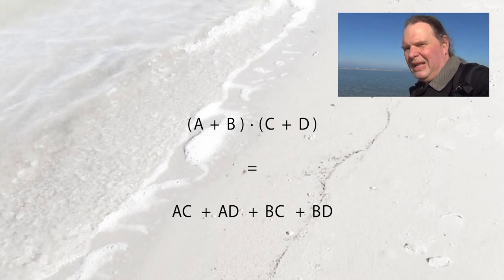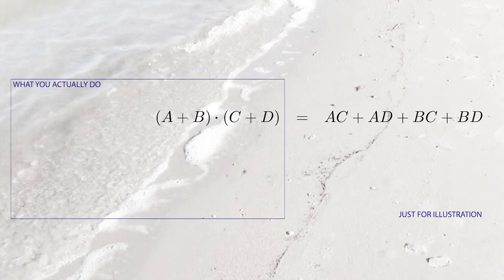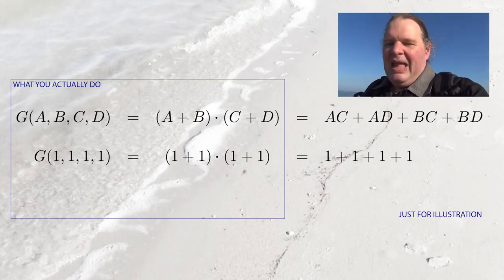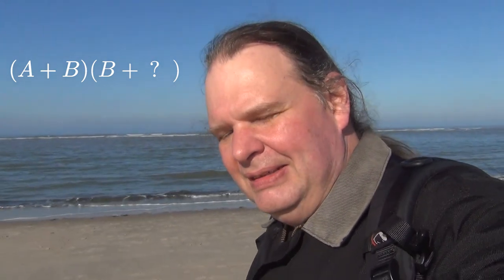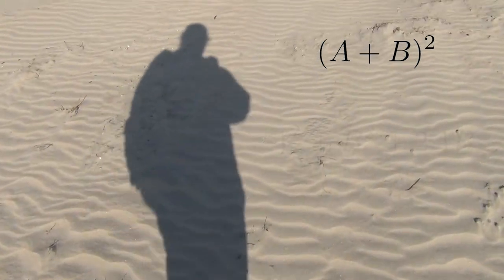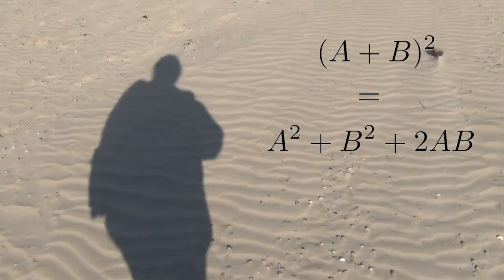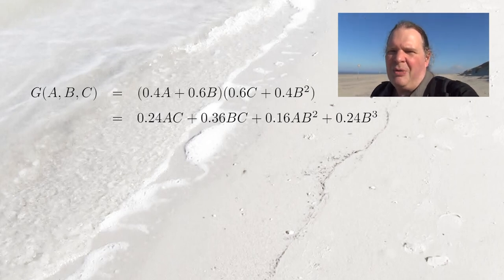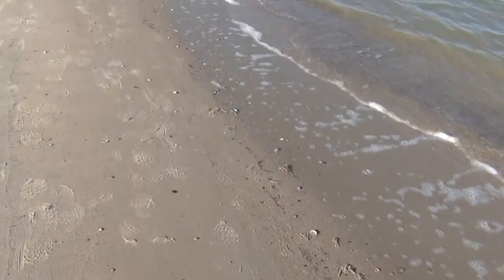Generating Functions made simple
This is a somewhat unusual introduction to Generating Functions. Generating Functions are a very powerful mathematical tool that is often said to be very difficult and unintuitive, but it is actually quite intuitive if you look at it from a modelling angle.

Excerpts from the video "Olympiad level counting" were used with permission from Grant Sanderson (@3blue1brown).

CONTENTS
00:00 Introduction
01:40 Simple Example
05:04 Powers are Copies
06:43 Factors are Paths
08:55 Final Example
10:20 More to come
11:12 On Education
11:52 Apples and Oranges